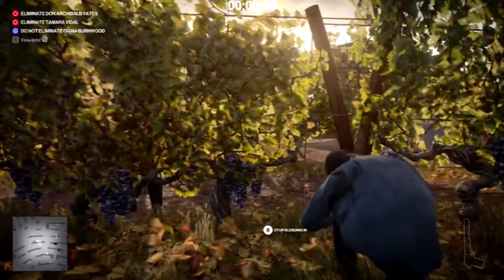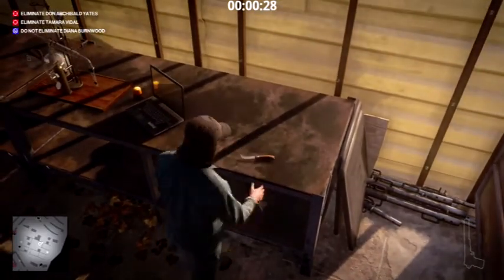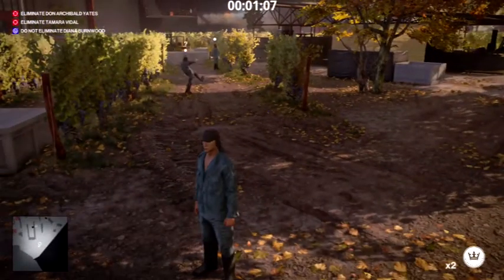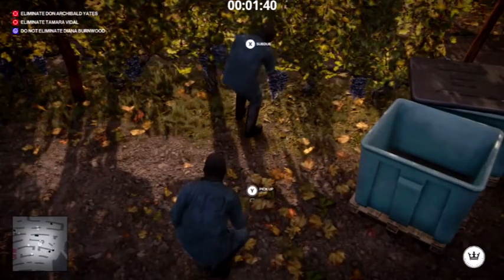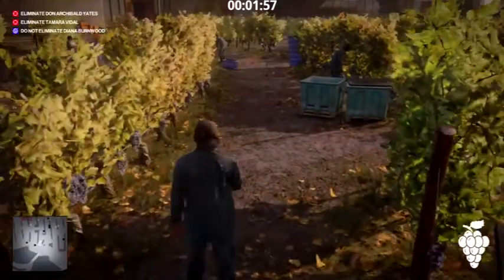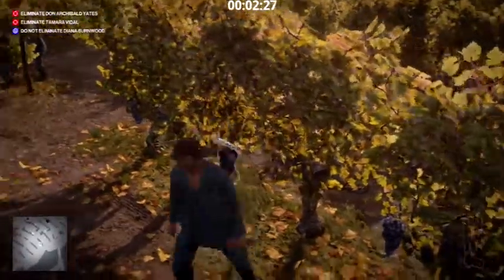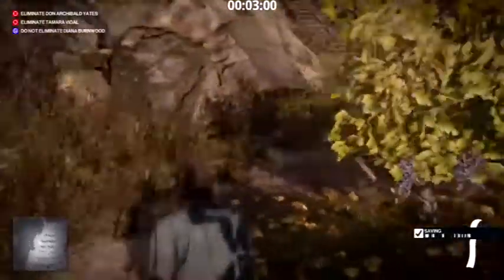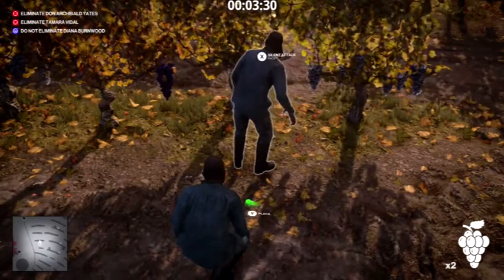HITMAN 3 - GRAPES OF WRATH CHALLENGE - EASY GUIDE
In this video i give an easy method of doing the grapes to wrath challenge as it not very clear what you have to do to achieve this challenge.